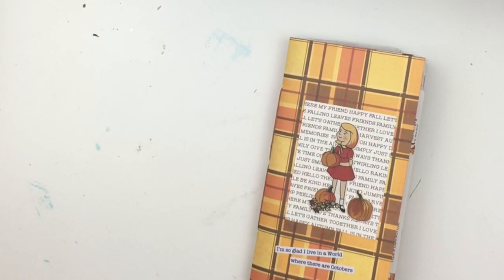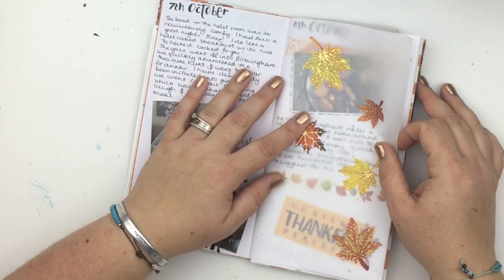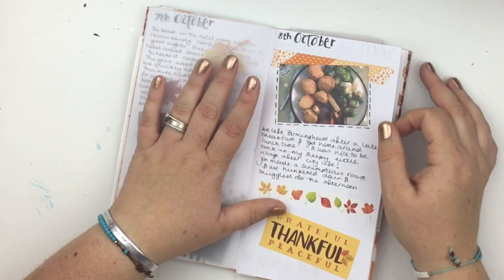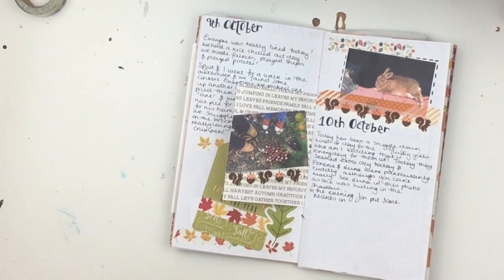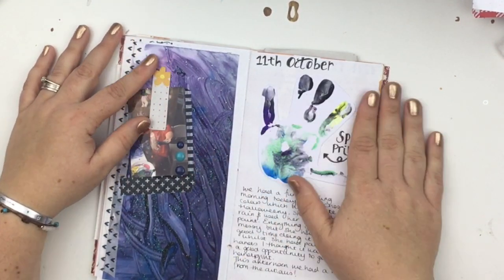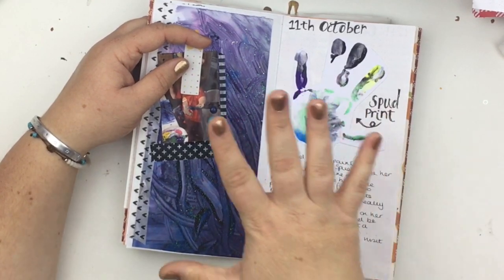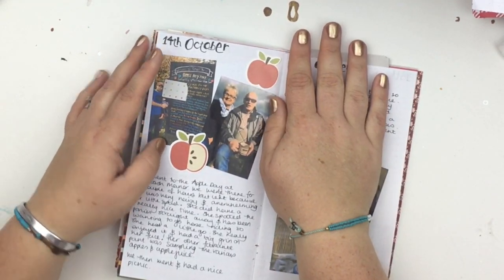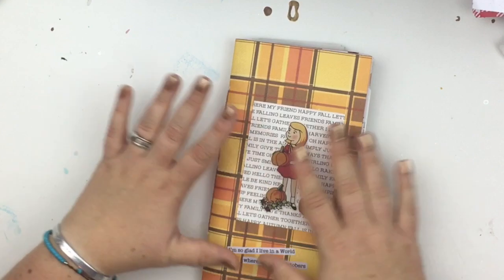October Daily 2017 Week TWO Flip Through / Travelers Notebook / Creative Journal / Scrapbook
I'm doing October daily this year. As requested here is my week two flip through. How to make your own inserts